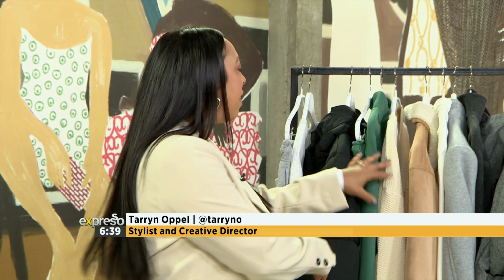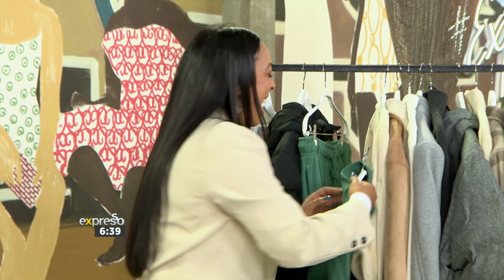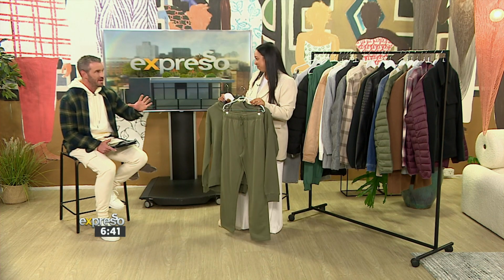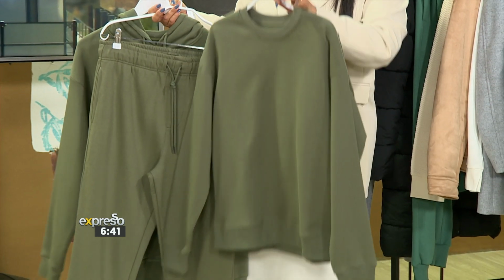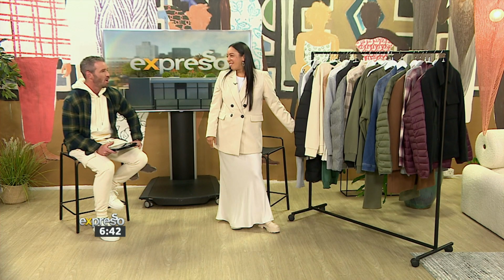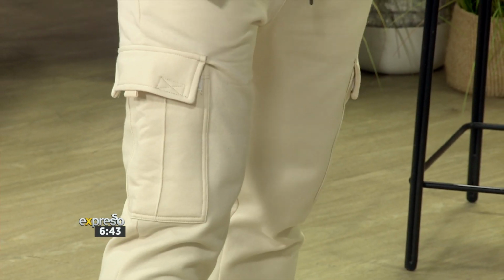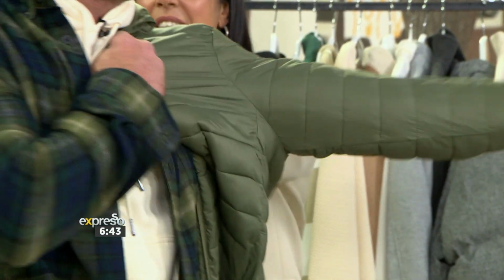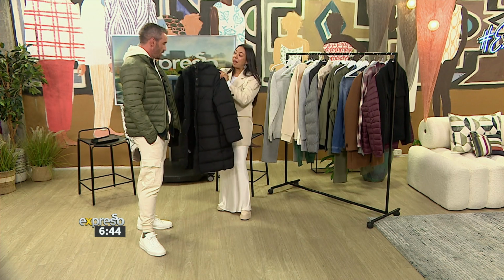Fleece-y Fits and Stylish Last Layers for Men - By WW